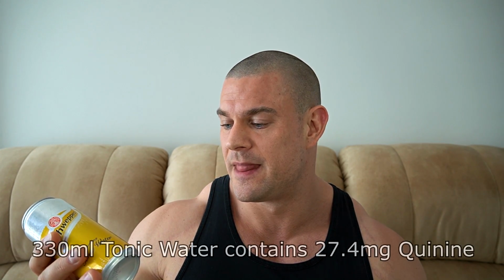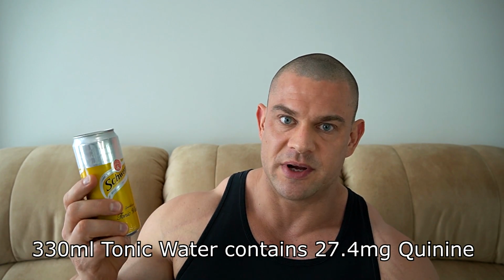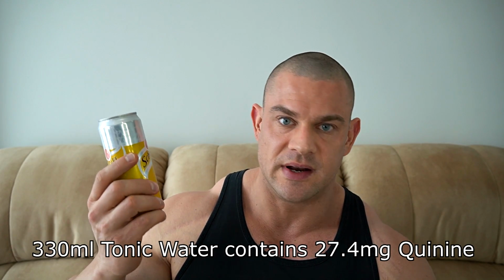Tonic Water Community Experiment; Quinine for Electrolyte Balance & Contractions! Vigorous Training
⚕ Vigorous Amazon Store (Bodybuilding Health Stuff):